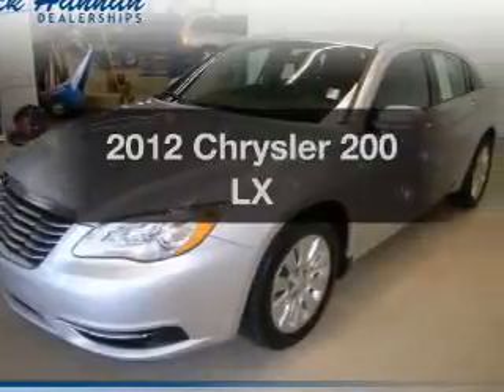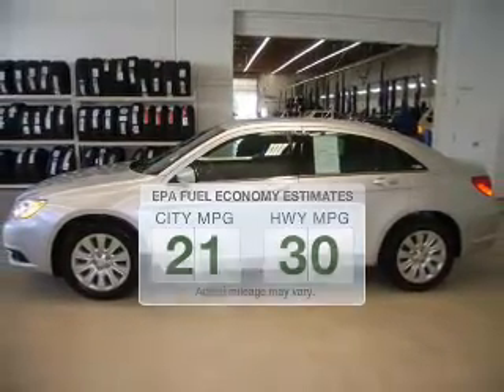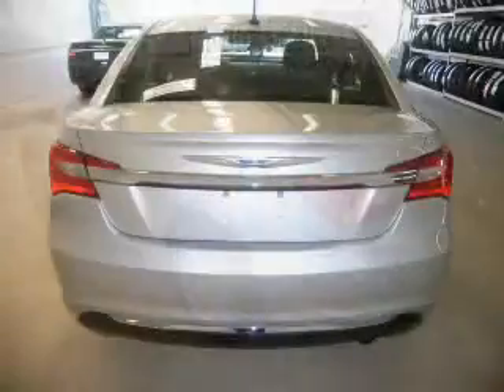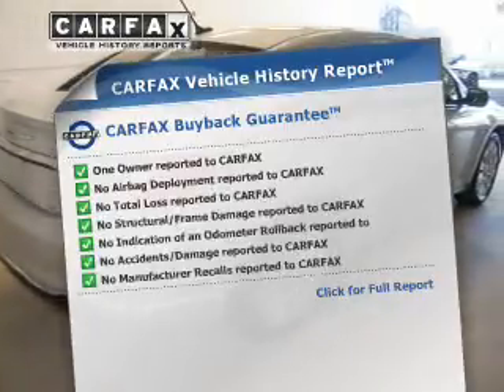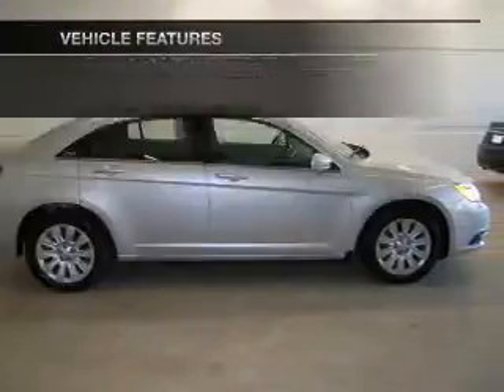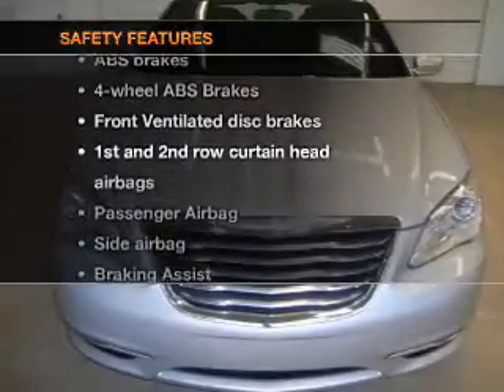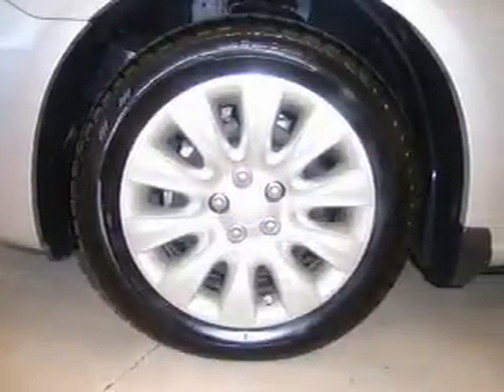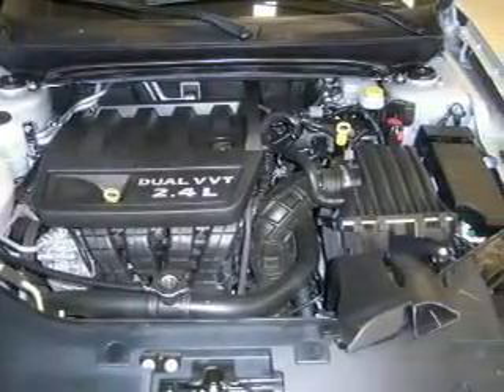2012 Chrysler 200 - Vancouver WA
Year: 2012
Make: Chrysler
Model: 200
Trim: LX
Engine: 2.4 liter inline 4 cylinder 16 valve
Transmission: 4-Speed Automatic
Color: Silver
Mileage: 27999
Address:
1200 NE 95th Street